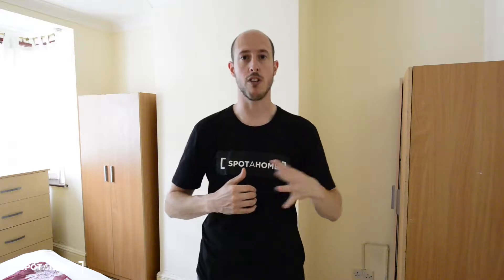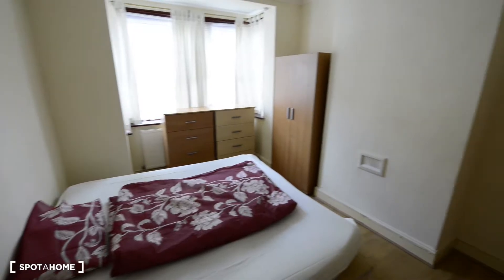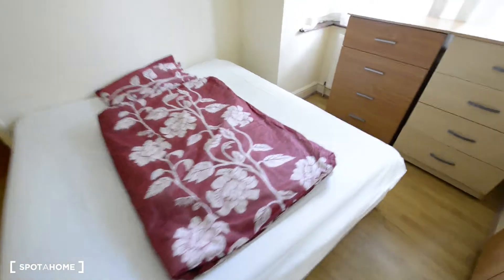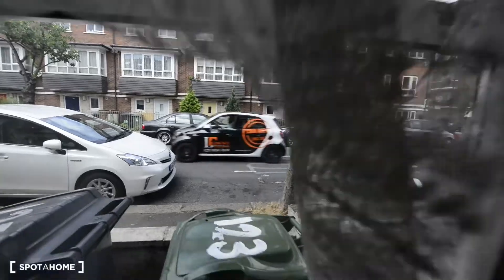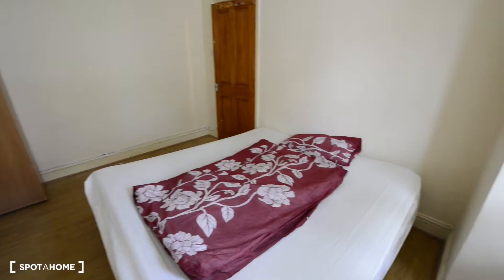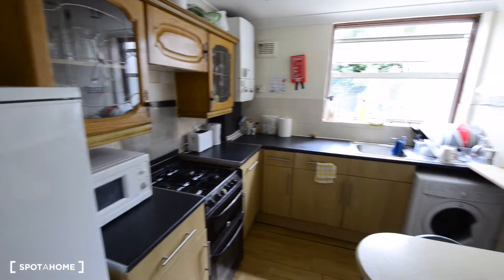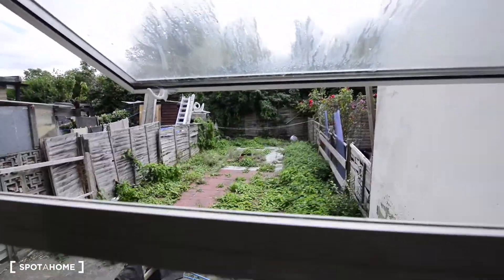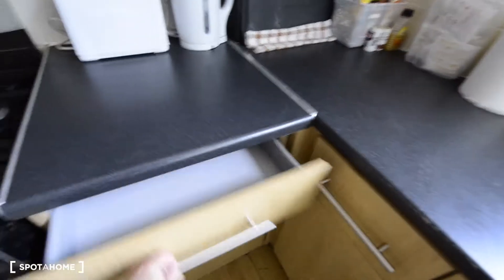rooms to rent in 5-bedroom shared house - Leyton, London - Spotahome (ref 115751)